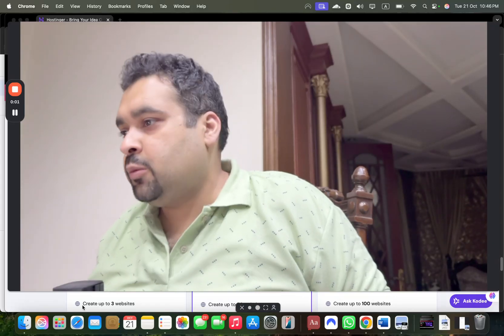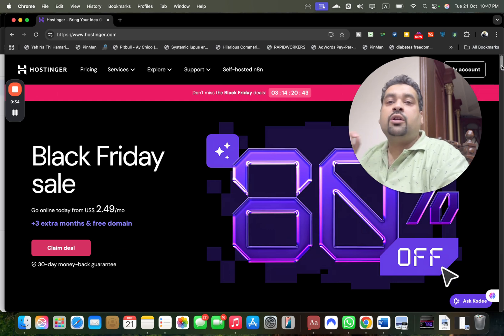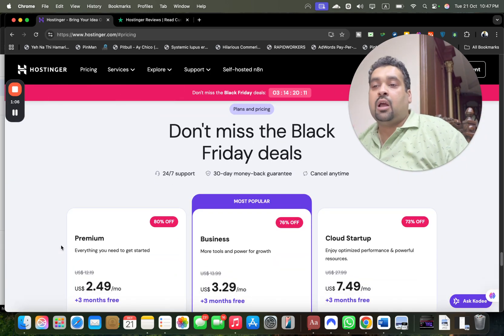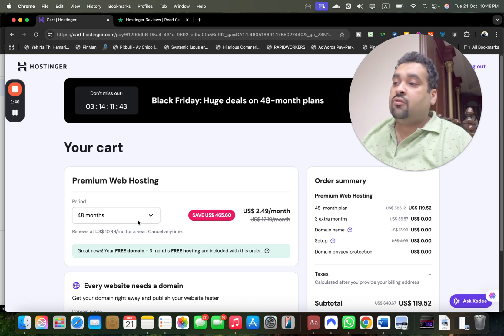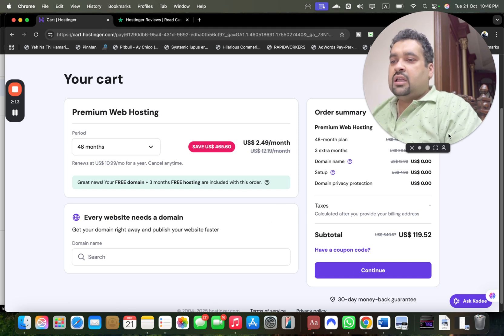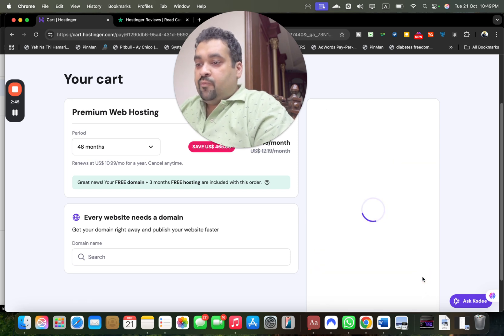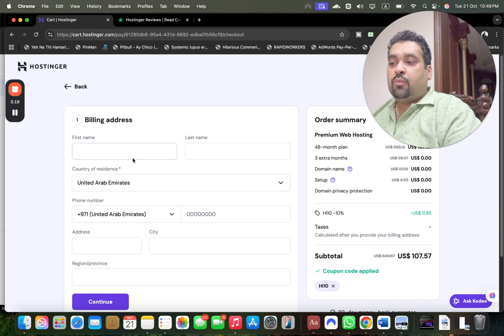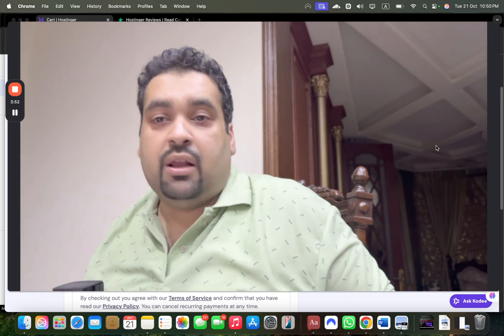🔥 Hostinger Coupon Code 2025 Up to 91% OFF + Extra Black Friday 2025 Deal 💥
🔥 Get 91% OFF on Hostinger NOW!
✅ Exclusive Deal
💰 Use These Coupon Codes for Extra Savings:
🔹 ALIRAZAMARKETING
🔹 HI10

🕒 YouTube Chapters
0:00 – Introduction: Hostinger Black Friday Special Deal
0:12 – Click the Link in Description (Exclusive Discount)
0:29 – Why Hostinger Is the Best Choice
0:40 – Real Reviews and Ratings
1:00 – 30-Day Money-Back Guarantee
1:10 – How to Claim the Deal
1:16 – Comparing Hosting Plans (Single, Business, Cloud)
1:27 – Apply the Special Coupon Code
1:48 – Choose Billing Period (Why 48 Months Saves the Most)
2:15 – Apply Coupon Code: “ALI10” for Extra Discount
2:40 – Double Discount Explained (Black Friday + Coupon)
3:05 – Creating Your Account & Checkout Process
3:37 – Payment Options (Credit Card, Google Pay, Crypto, etc.)
3:55 – Confirmation Email and Setup
4:01 – Final Thoughts + Exclusive Coupon Reminder

In this video, Ali Raza shows step-by-step how to grab the Hostinger Black Friday 2025 Deal — including his exclusive coupon code that gives you an extra discount on top of the Black Friday sale.

He demonstrates how to:
✅ Navigate Hostinger’s official discount page
✅ Compare hosting plans (Single, Business, Cloud)
✅ Choose the best value option (48-month plan)
✅ Apply his special coupon code “ALI10”
✅ Complete payment and set up your hosting instantly

This video is perfect for beginners and entrepreneurs looking to start a website or migrate to faster, more reliable hosting while saving up to 91% + extra coupon discount.